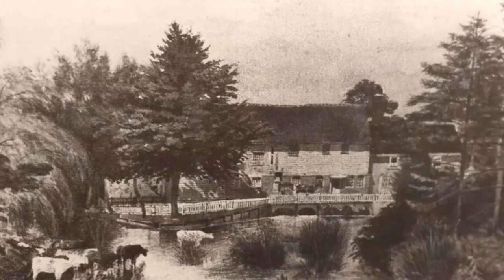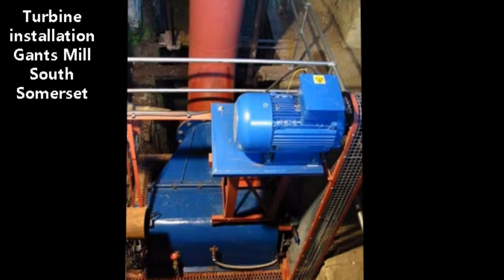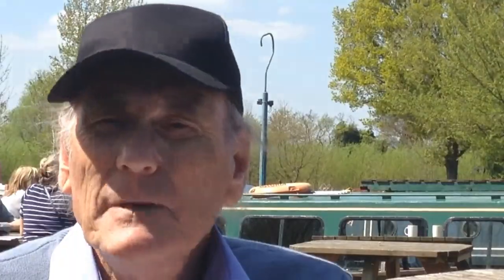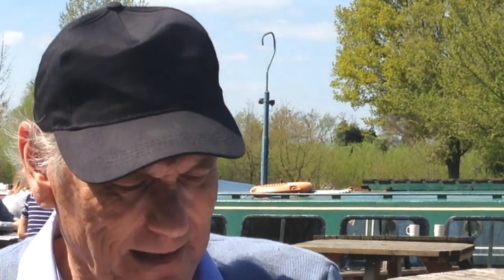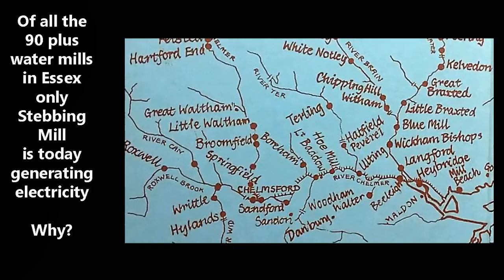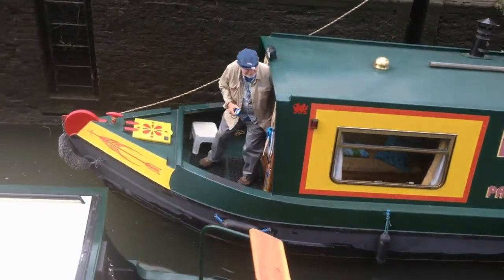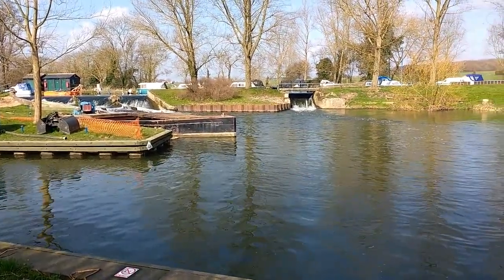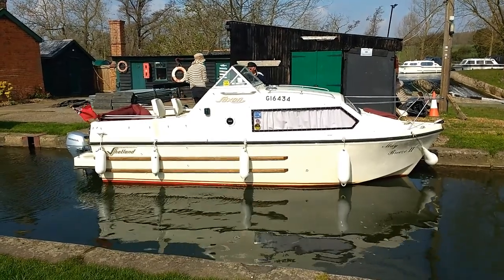CRHnews - Water turbines work 24/7 solar panels/windmills do not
Chelmsford-based hydro activist John Rhodes states his case for harnessing the only 24-7 green producer of power - the rivers and canals of Essex.

There are more than 90 potential micro hydro-electric power stations in the county that were once working mills, freely creating their own electricity to mill corn, make paper and many other uses.

Today only Stebbin Mill is producing electricity. Why?

Imagine what an array of hydro-electric turbines across the county could contribute to the national grid.

It's virtually free and not reliant on the vagaries of the wind and sun.

John asks why we appear to be pouring money down the drain?